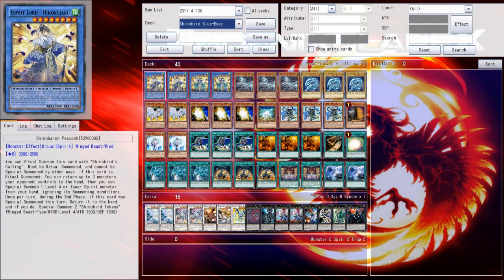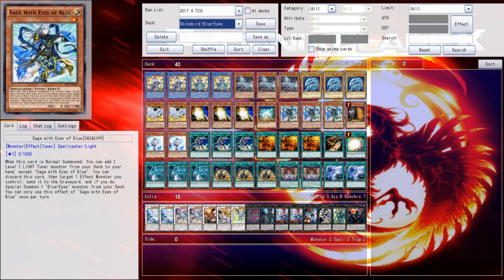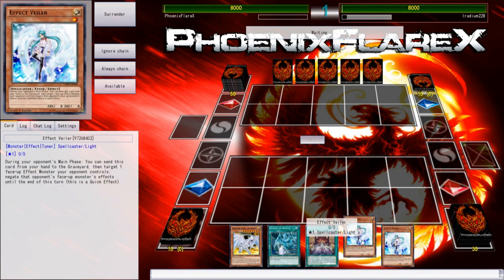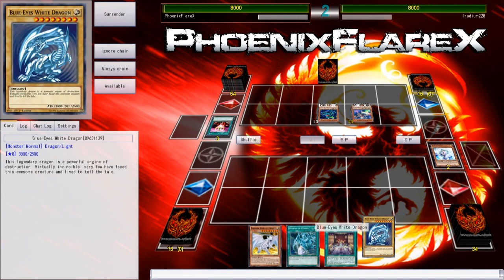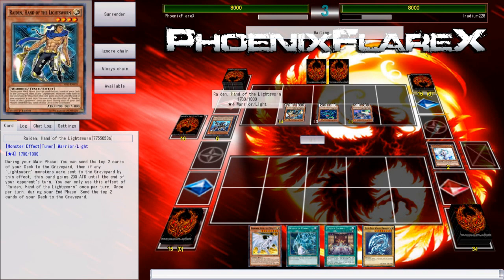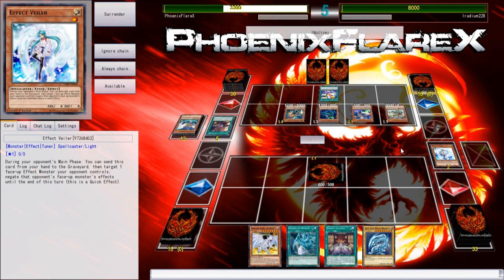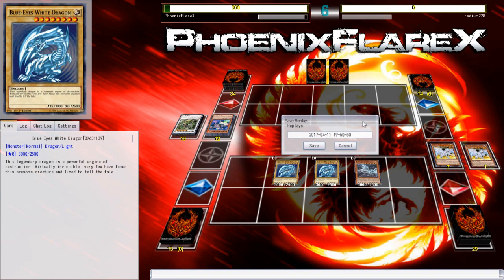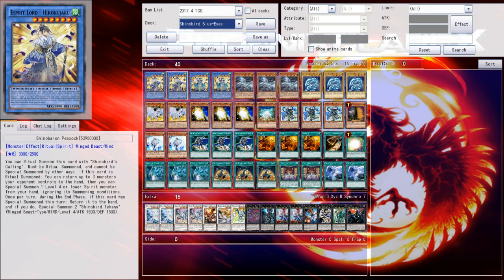Shinobird Blue-Eyes vs. Infernoid Zoodiac (YGOpro Duel) Don't Call it a Comeback